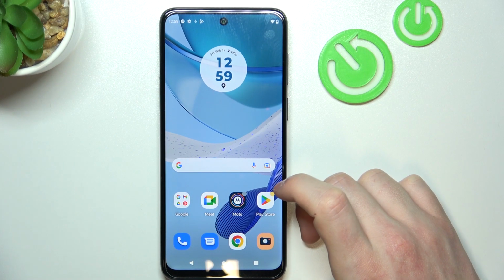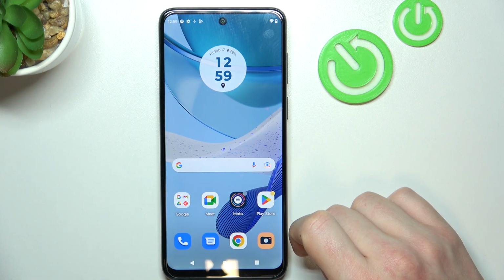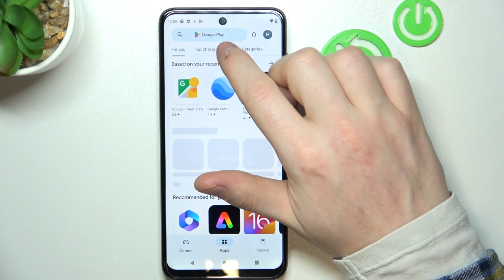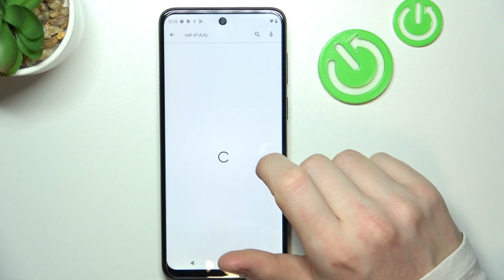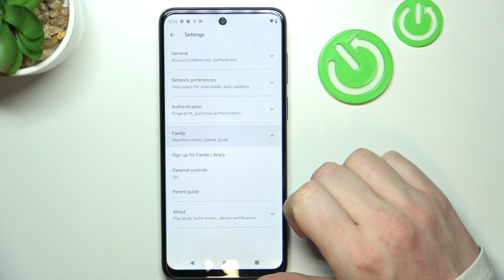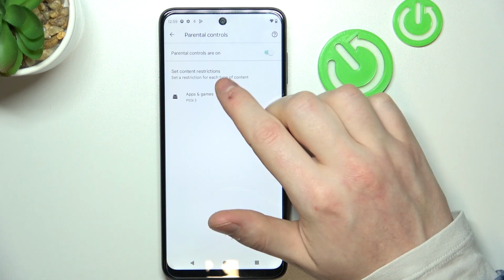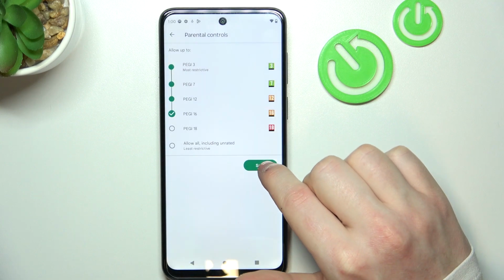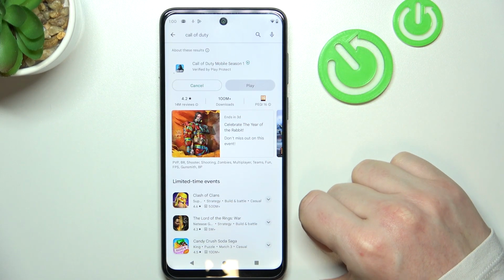How to Access Call of Duty in Motorola Moto G53 - Fix COD Not Visible in Google Play Store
Don't worry, you are not the only one who can find Call of Duty in the Motorola Moto G53's Play Store! Because of this, our expert will demonstrate how to download Call of Duty even if it's not visible, without any problems. Just look up, follow all instructions, and play COD mobile whenever you want to. Let's start!

How Can I Download Call of Duty in Motorola Moto G53? How to Make Call of Duty Visible in the Play Store on Motorola Moto G53? Can I install the Call of Duty Mobile on Motorola Moto G53? How to Fix Call of Duty not being Visible in the Play Store of Motorola Moto G53?